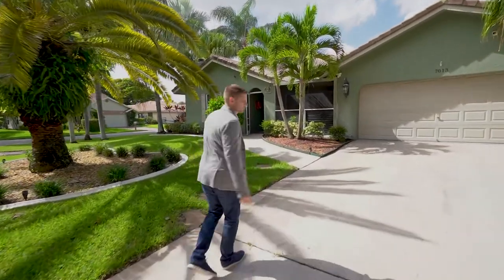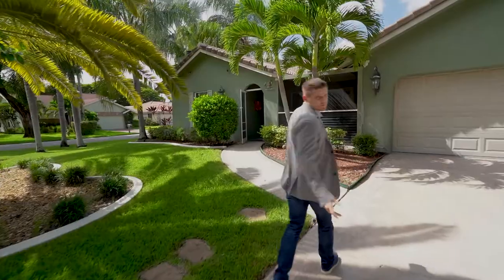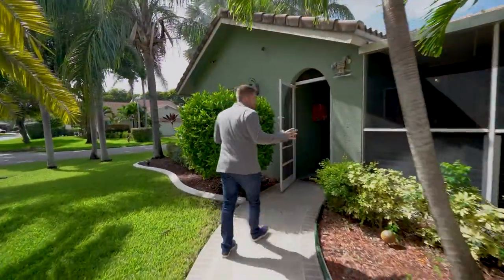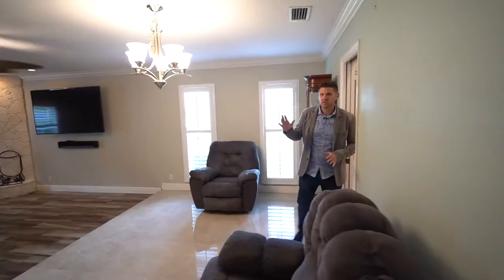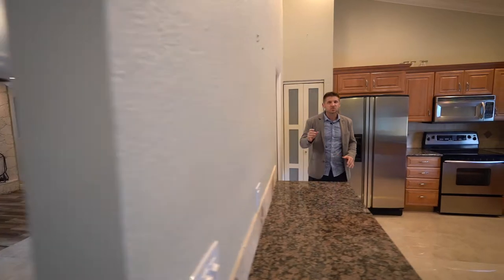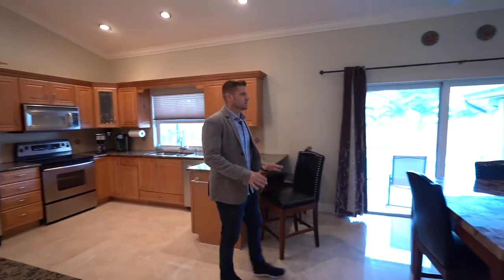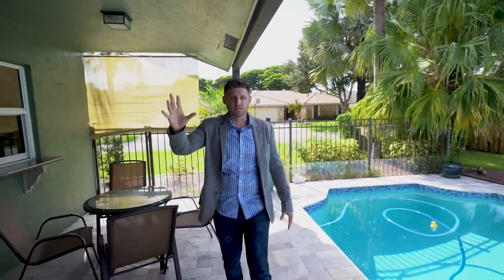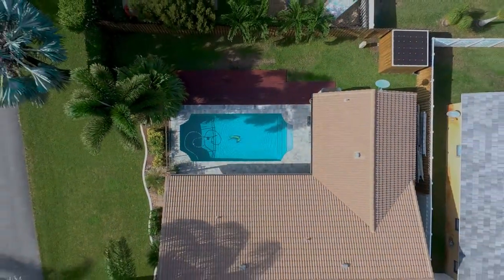Home Tour | 7013 NW 40th Ct Coral Springs, FL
📍 The Crossings - Coral Springs, FL
💰 $460,000
🛌 4 Beds | 2 Baths 💠
😲 24 in marble Floors, Plantation Shutters, Fireplace.
🌪Strong CBS Construction & Impact Windows / Doors
 👐Upgrades Galore
🧸Family Friendly
⬇️Low Monthly HOA Dues